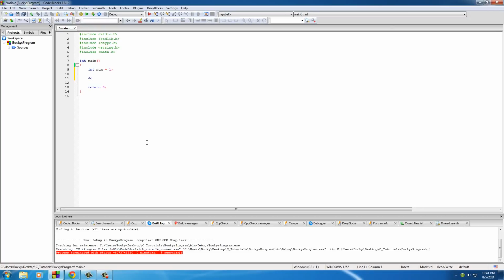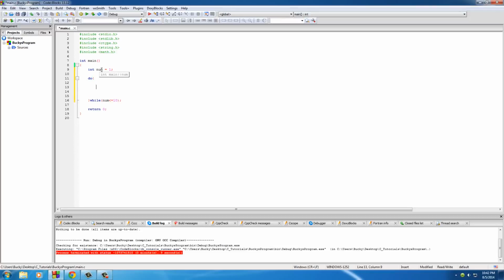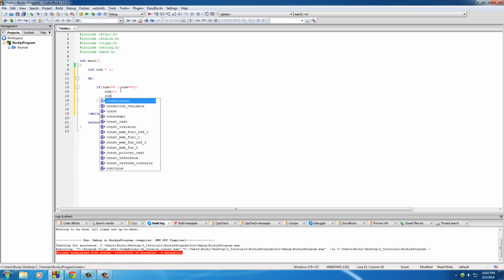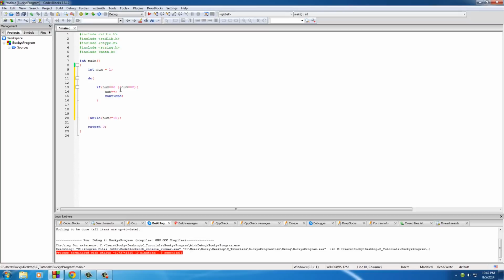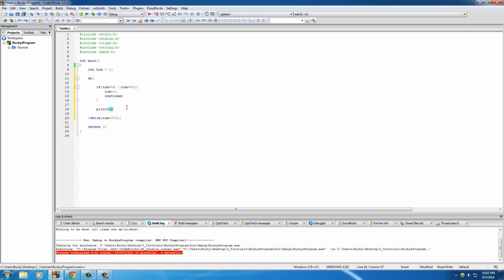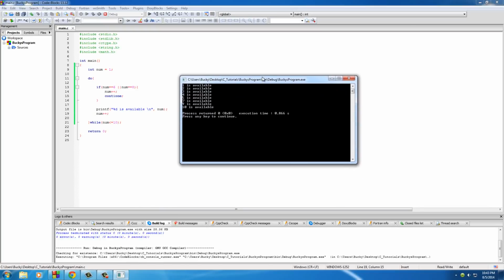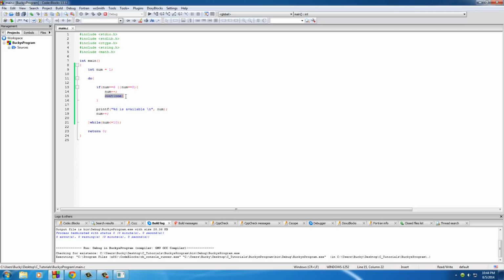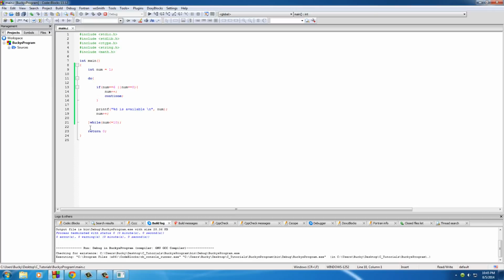C Programming Tutorial 30 continue